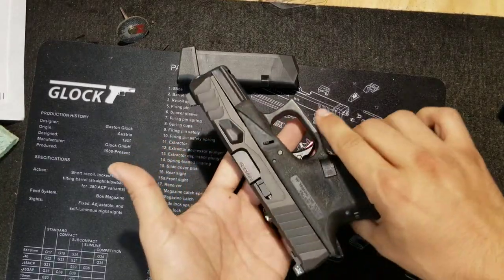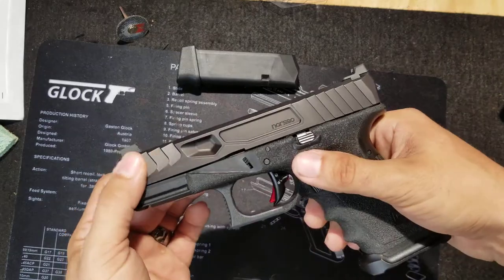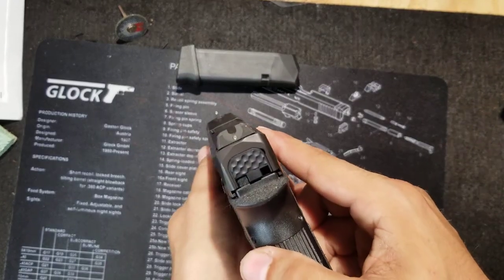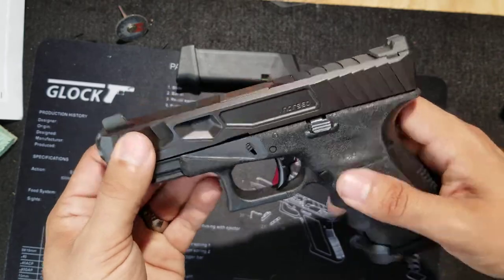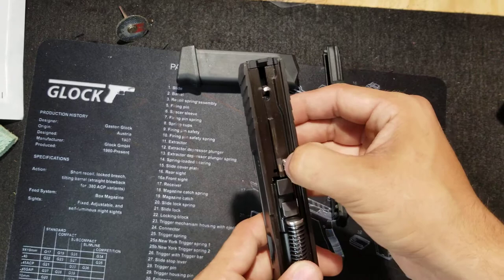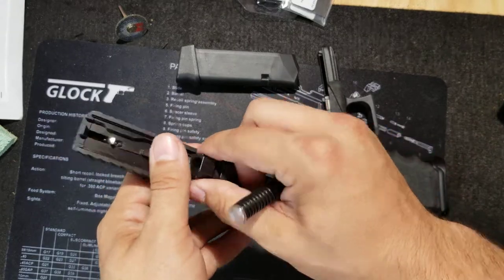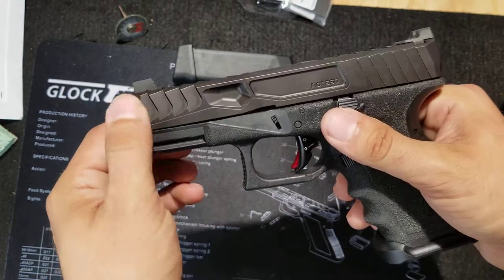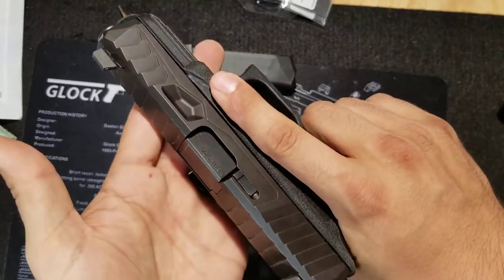Glock 19 Norsso Slide fully assembled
This is fully unedited due to service in my area being bad and its always nice to have unedited or unscripted opinions